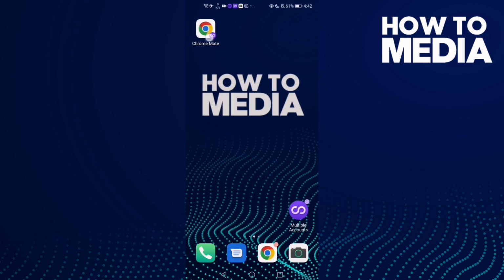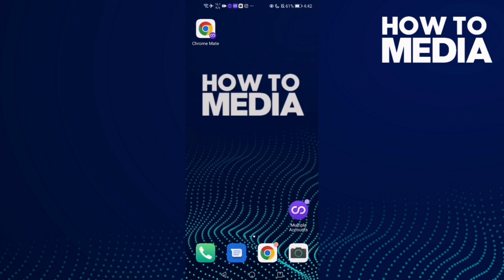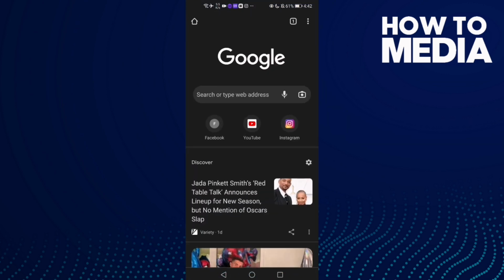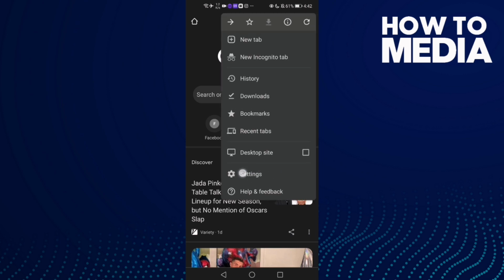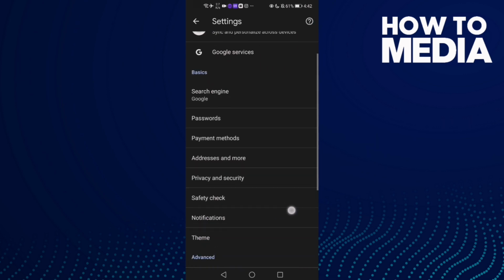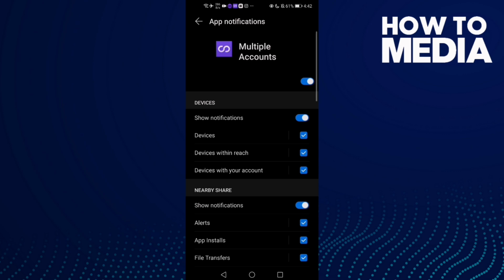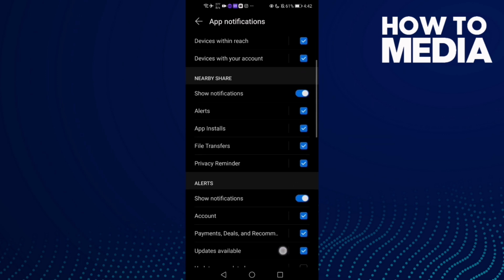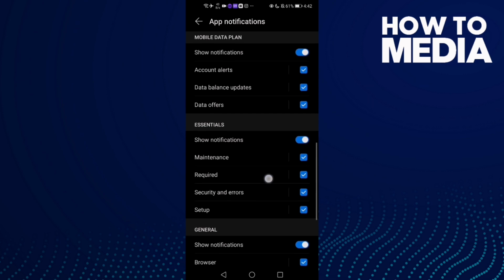How to Manage Required Notifications on Google Chrome Mobile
in this video we discuss :